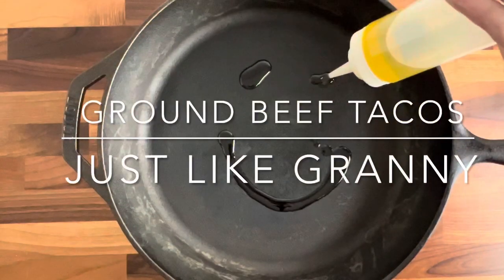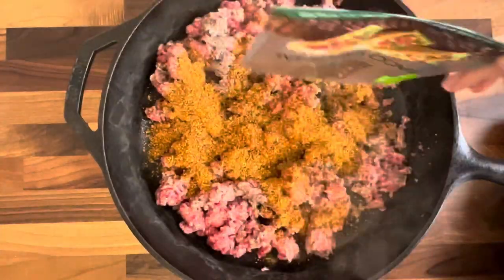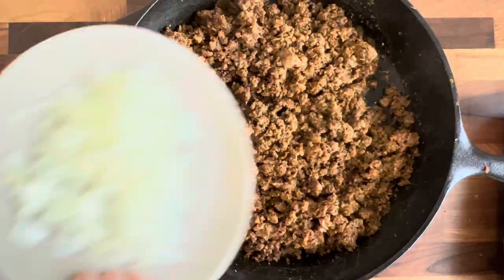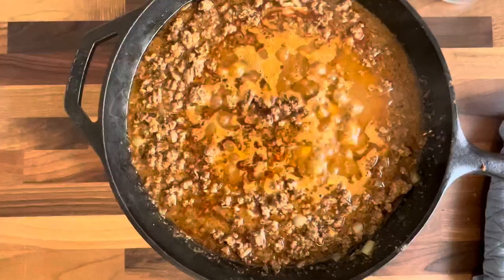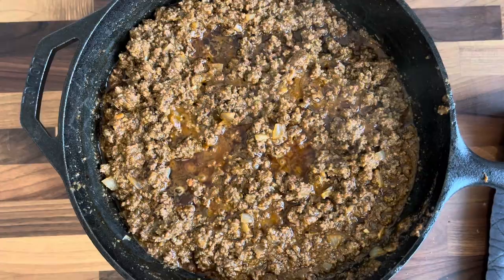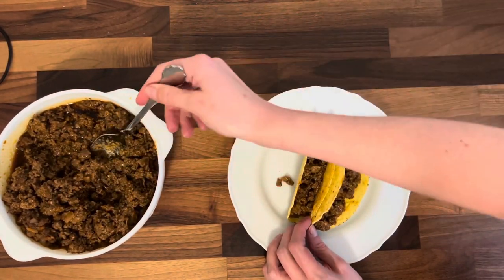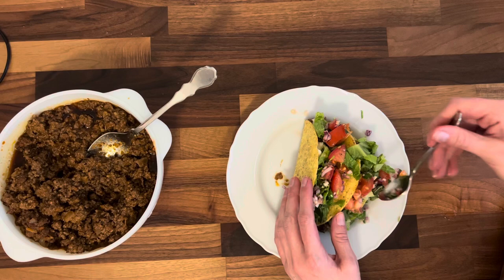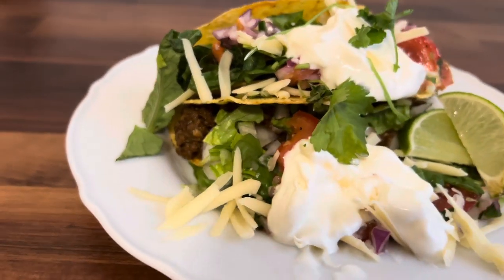How To Make The Best Authentic Ground Beef Tacos Recipe │Mexican Restaurant Style at Home EASY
Hey, Y’all! Today we’re making To Make The Best Authentic Ground Beef Tacos Recipe │Mexican Restaurant Style at Home EASY! IT is amazing what adding a few extra spices and simmering your meat in water does to give life to your tacos. It is truly an amazing and delicious dish full of authentic flavors and seasonings. Truly a remarkable journey for your taste buds.

Here are the ingredients to this recipe:
►GROUND BEEF TACOS-
•2 LBS Ground Beef 80-90% Lean
•2 TBSPS Bacon Grease
•3 TBSPS Olive Oil
•2 C. Water
•2 TBSPS Lime Juice
•Salt & Black Pepper to Taste
•2 Packs Taco Seasoning Mix
•1 TBSP Soy Sauce
•1 Low Sodium Beef Bouillon Cube
•2 TBSPS Tomato Paste
•3 Cloves Minced Garlic
•1/2 Large Sweet Onion, Diced

•Chopped Lettuce
•Sour Cream
•Grated Cheddar Cheese
•Diced Onions
•Chopped Cilantro
•Fresh Limes

Recipe-
1. In a hot skillet add oil and once smoking add ground beef and season with salt and pepper. once the meat has begun to brown add in your taco seasoning packs and bacon grease. When grease has cooked into the meat add water, tomato paste, soy sauce, onions, and garlic. Let cook for five minutes before adding water. add in water and bouillon cube and let simmer until all liquid is gone.
2. Once the liquid is gone remove from heat and add to a serving dish. Then start creating your tacos and enjoy!

***COPYRIGHT- Video, Voiceovers & Everything that resides in the video is owned by JustLikeGranny (ASHTON) & CAN NOT BE USED without consent. 2022+)***

►CAMERA USED: iPhone Pro 13 Max
►EDITING SOFTWARE: iMovie
►PHOTO EDITING: Adobe Lightroom
►THUMBNAIL CREATOR: Canva

Rollin - Lauren Duski